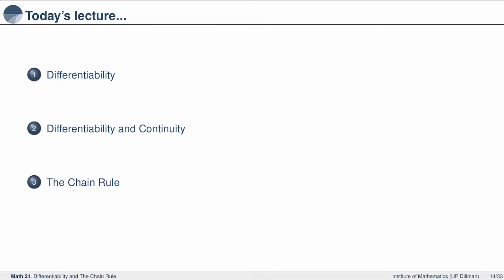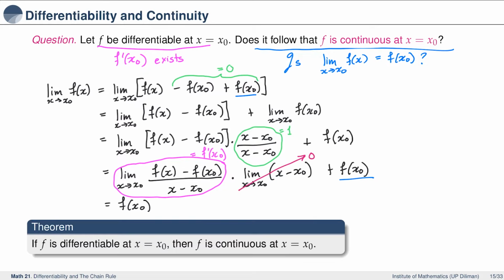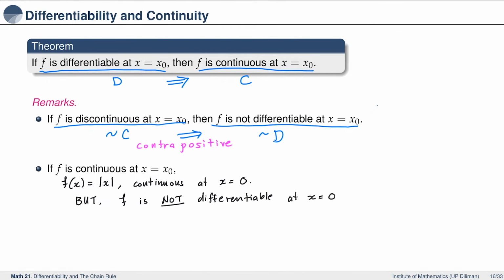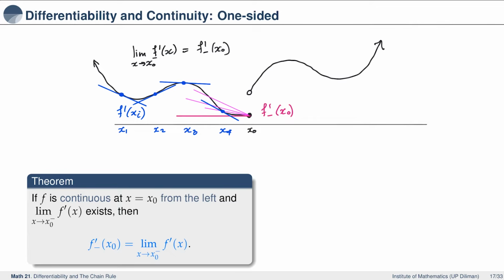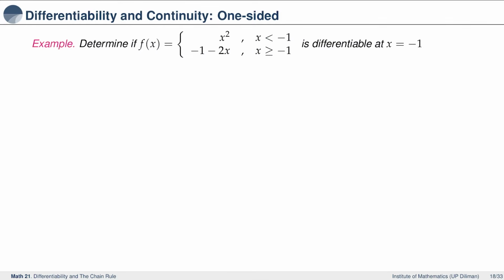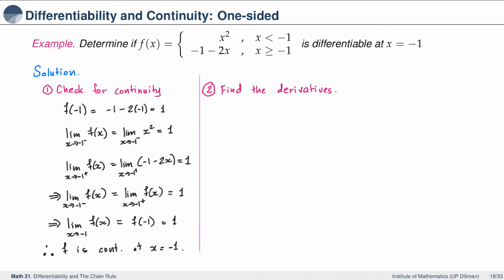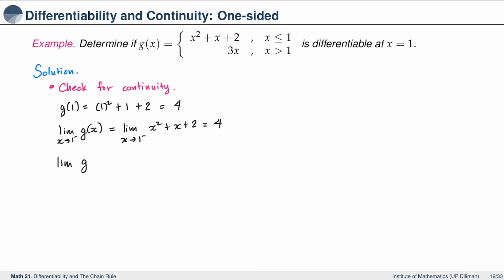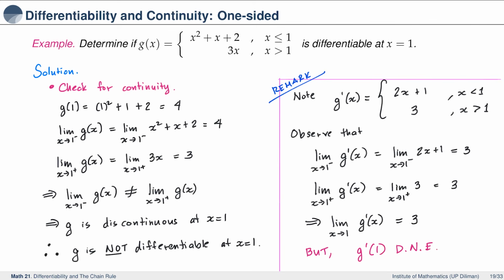[Math 21] Lec 2.2 Differentiability and Chain Rule (Part 2 of 3)